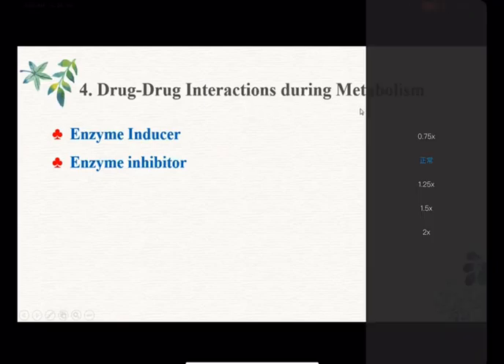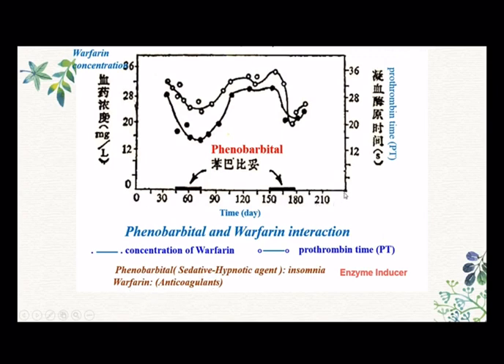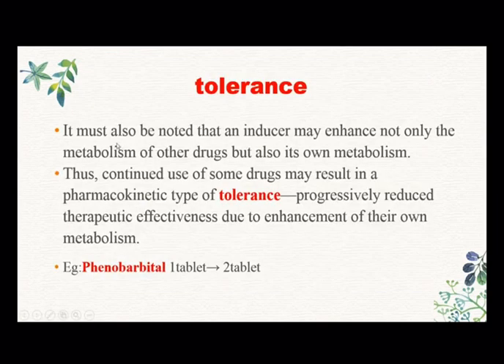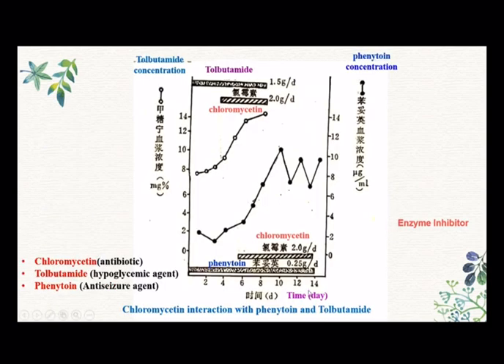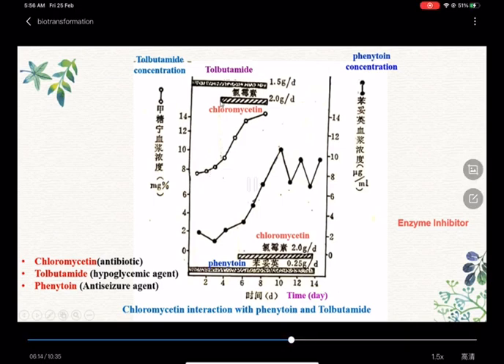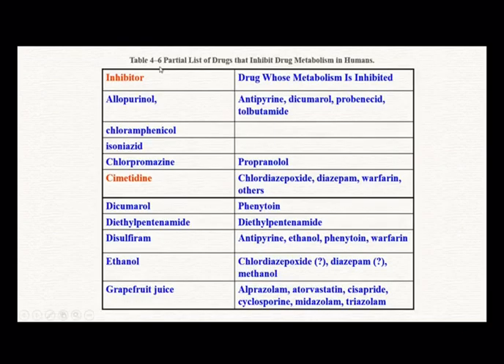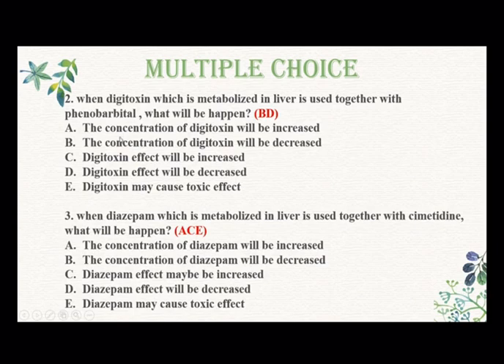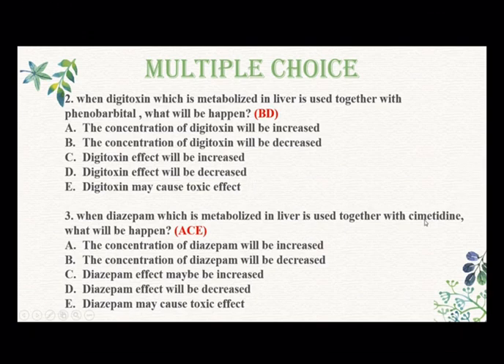1.3 Biotransformation #3.6 CYP P450 Characteristic (2/2)